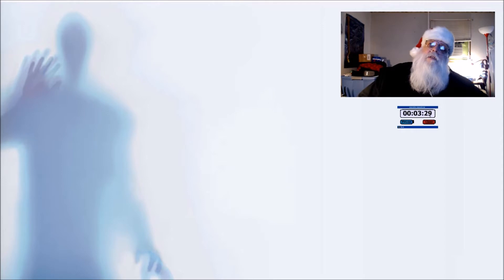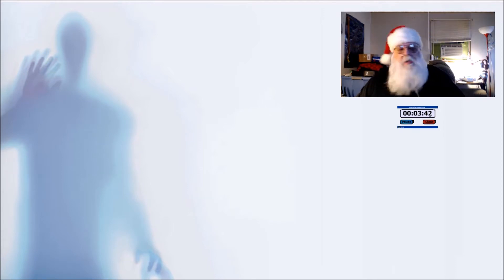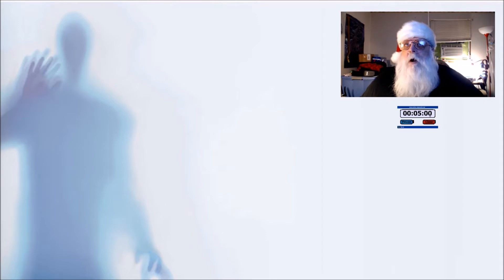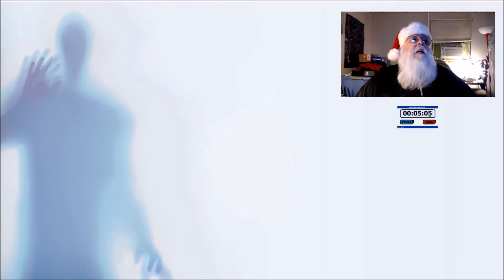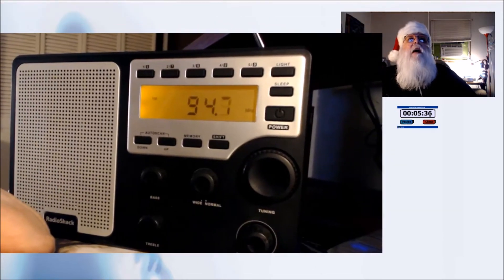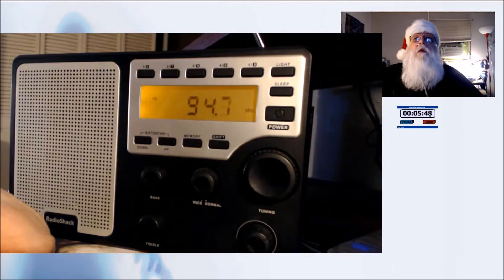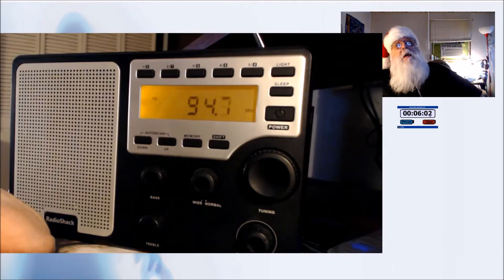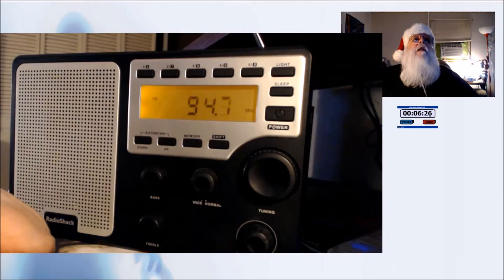Quick and Dirty Session 12-22-2017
Merry Christmas!
- enter k8hvr for my address